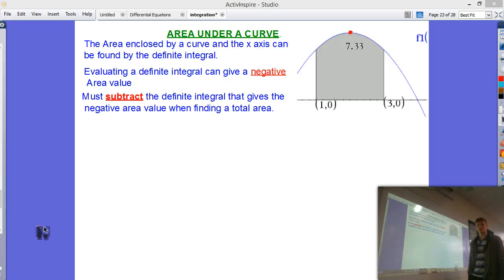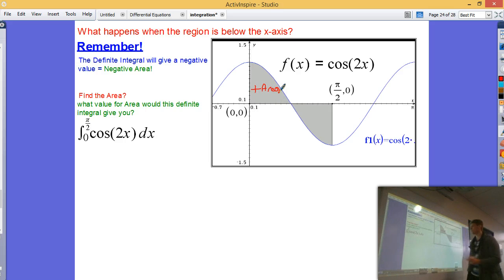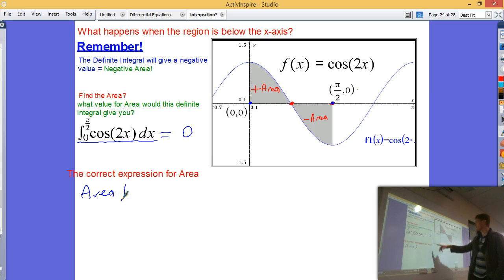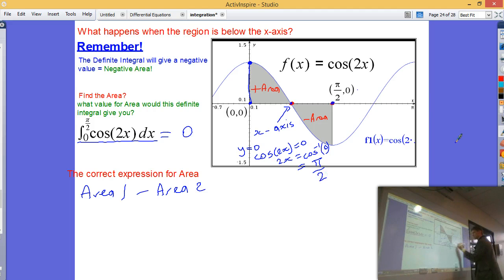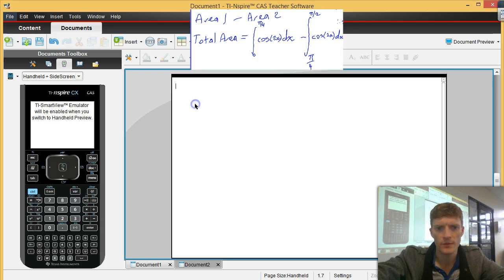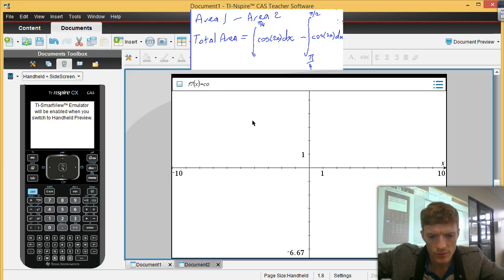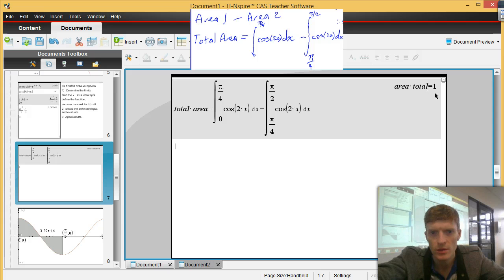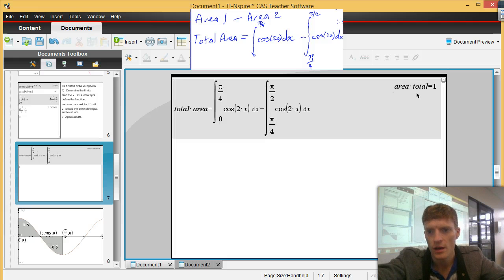area under curve